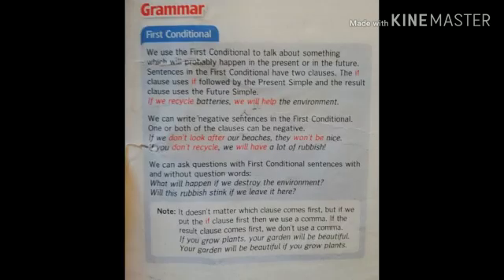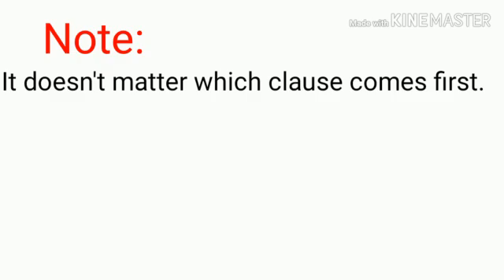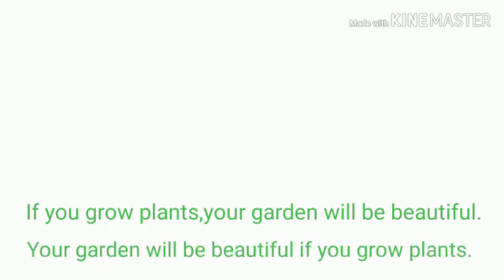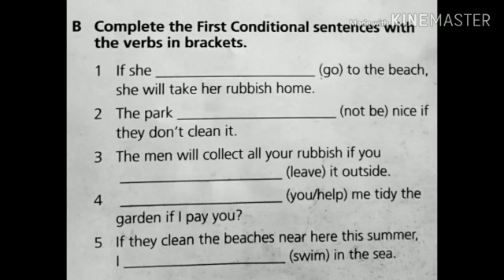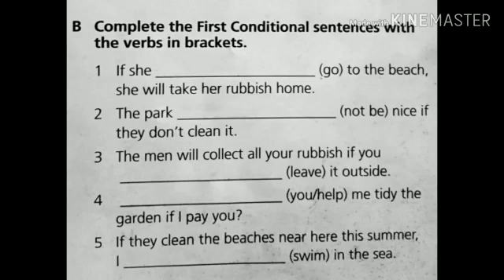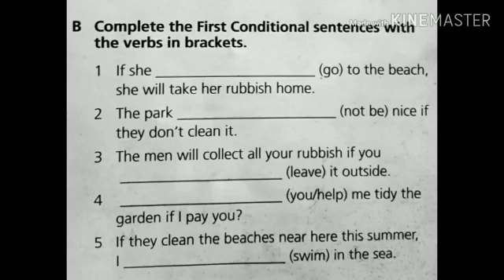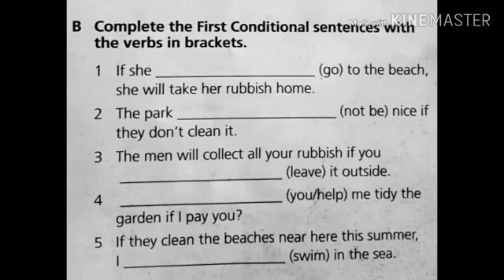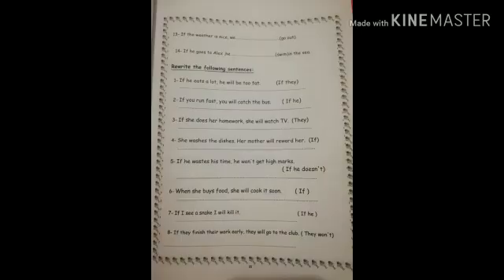Grammar primary 4 الاستاذة رحاب سيف